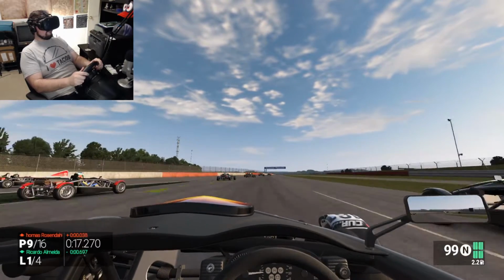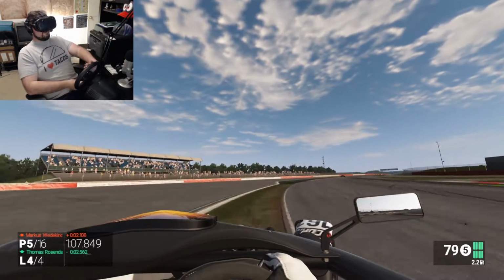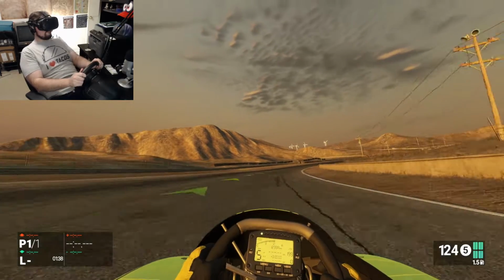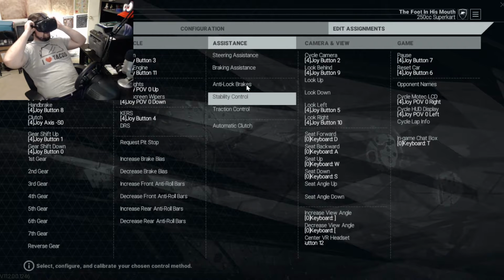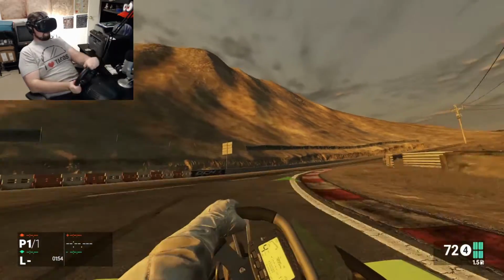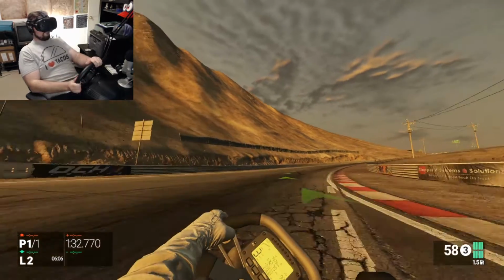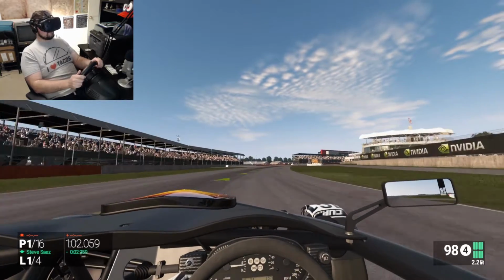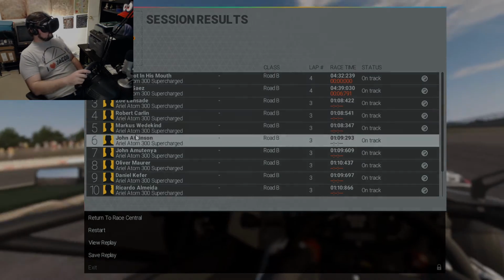Racing in VR KICKS ASS - An Opinion (Project Cars)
"...specifically, I want to talk about racing in VR in general..."
Please ignore my inane, sleepy start to the video.